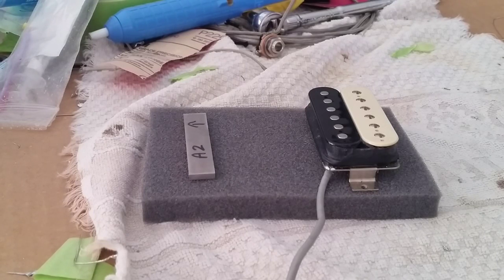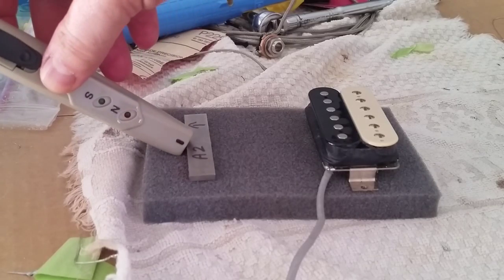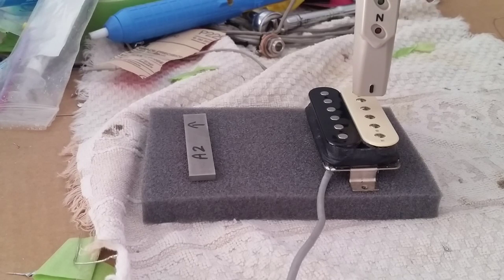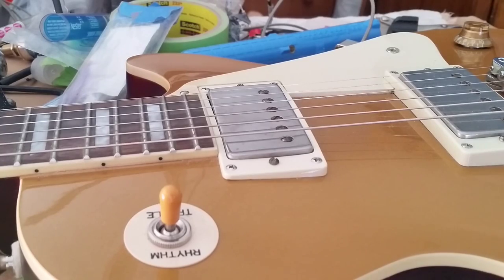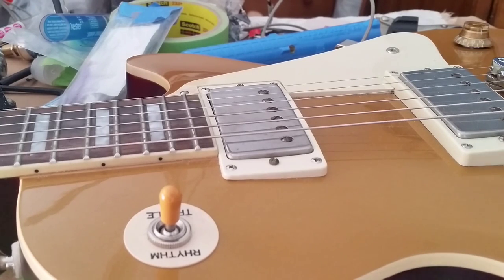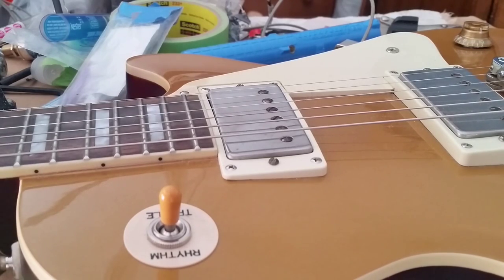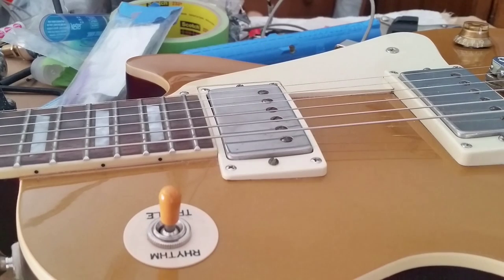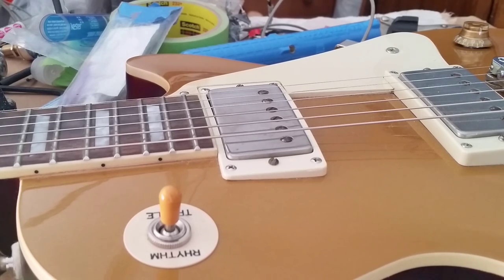Testing magnet polarity of bar magnet in humbucker pickup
How to test for magnet polarity of a bar magnet inside a humbucker pickup without taking the doggone thing apart.